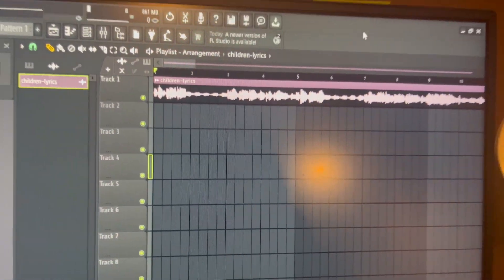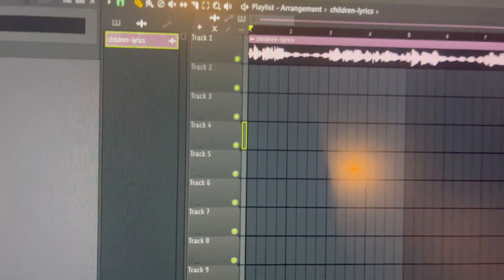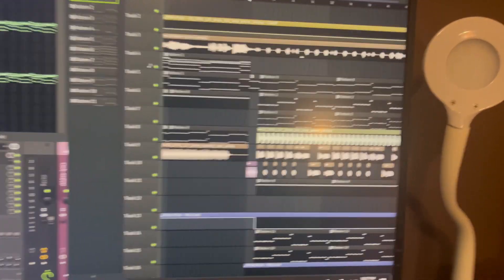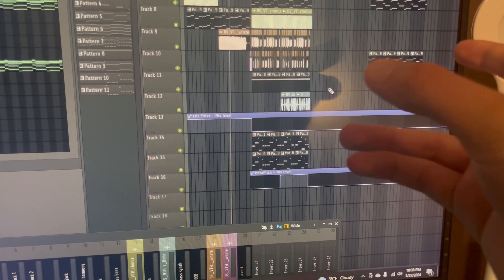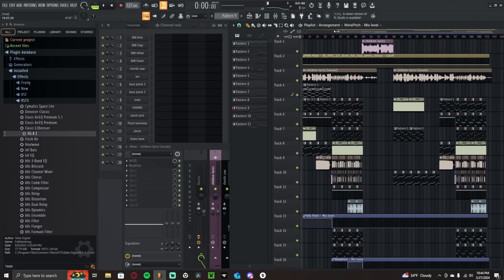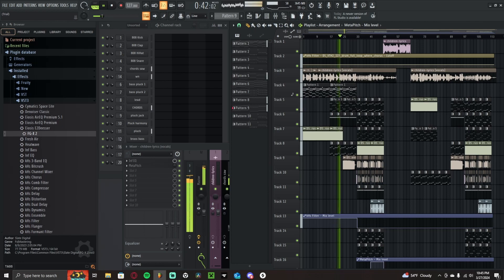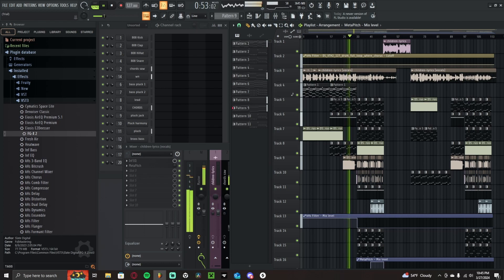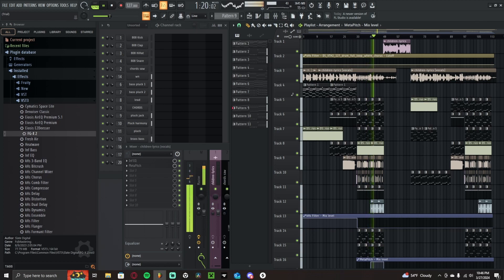Remixing Justin Bieber's Song Children!